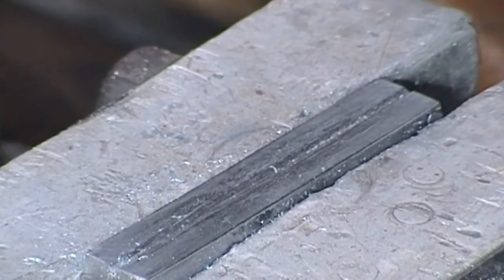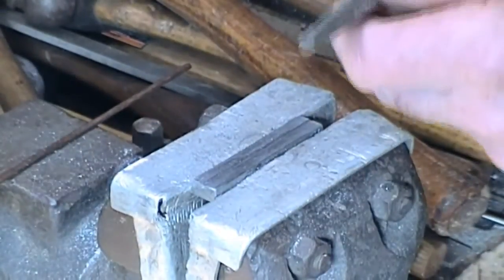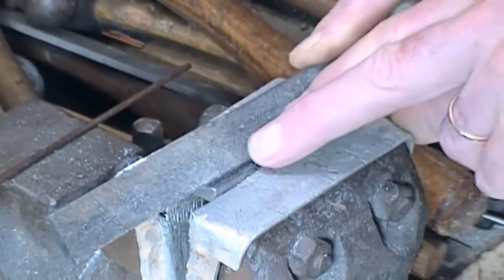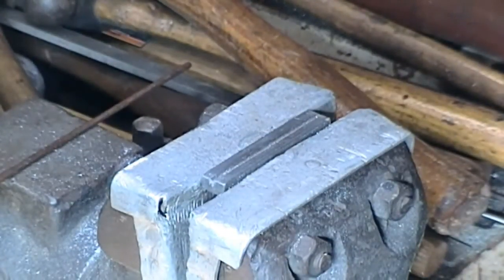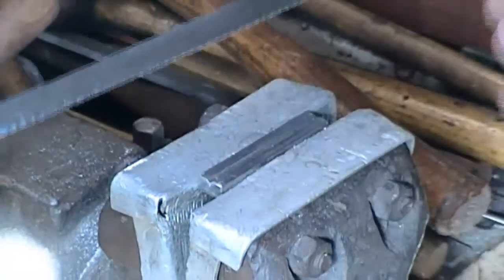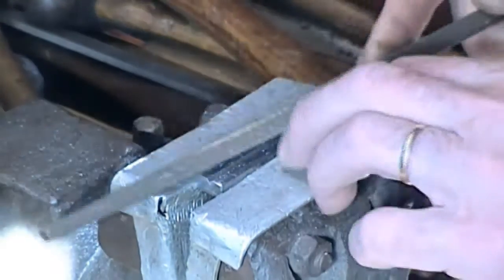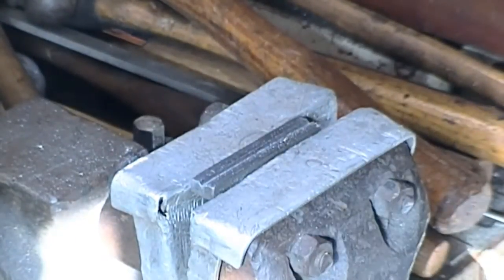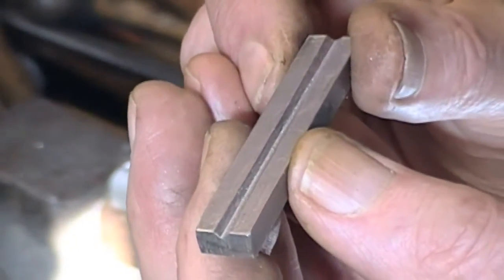Hand cutting a small 'V' groove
Back in my 'Down and Dirty' approach to making a small "V" groove" - we used a shell end mill in the lathe with a very awkward vertical slide set-up, to machine a small "V" groove for use as a base alignment support in the tool post for smallish diameter boring bars etc. It did produce an adequate small groove with rather excessive work, but bearing in mind the function is basic and not critical it seemed worth trying to make much the same by hand without using any machinery. Here we use just hacksaw and various files to produce a reasonably functional result -- elbow grease and some sweat was all that was needed! Hardest part is starting a shallow groove that is straight, until filing with a square file completes the job - here not a very deep groove but enough for small dia pieces.